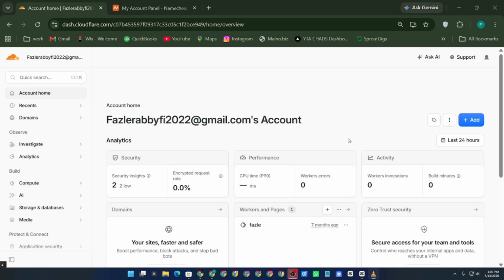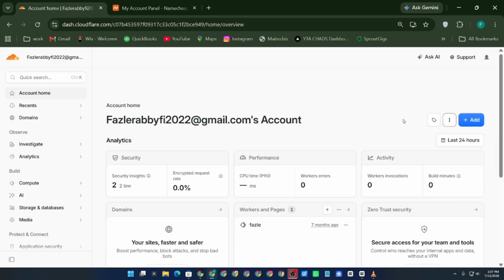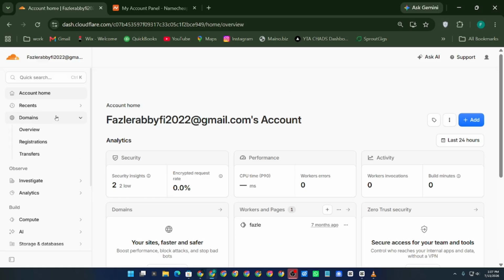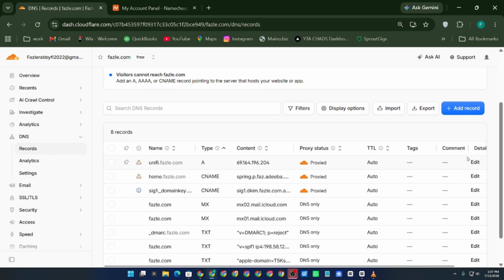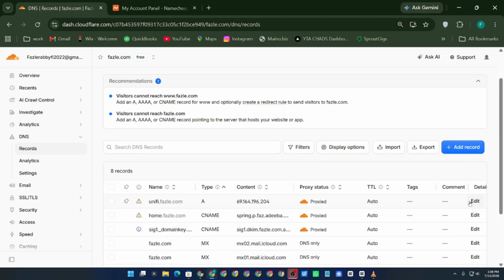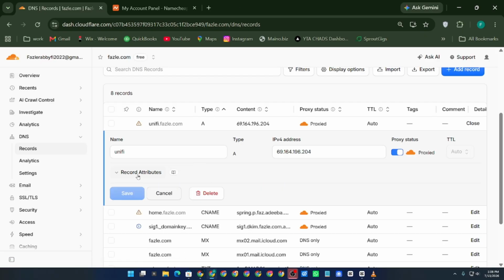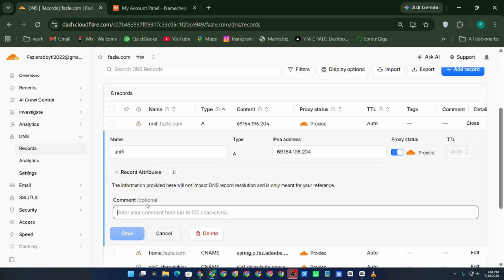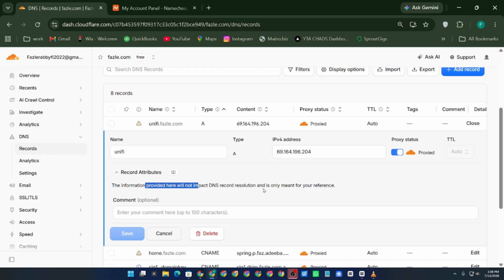How to Edit DNS Records in Cloudflare (2026) Step-by-Step Full Guide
Learn how to edit DNS records in Cloudflare with this complete step-by-step guide. In this tutorial, you'll discover how to modify A, AAAA, CNAME, MX, TXT, and other DNS records, update IP addresses, change proxy settings, adjust TTL values, and verify your DNS changes. Whether you're a website owner, developer, blogger, or business owner, this guide will help you safely edit and manage DNS records in Cloudflare.